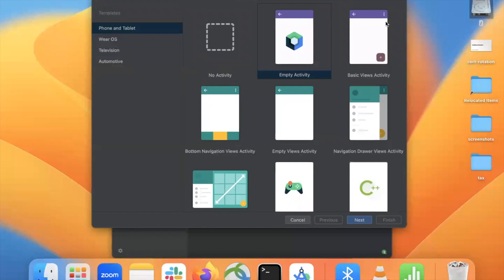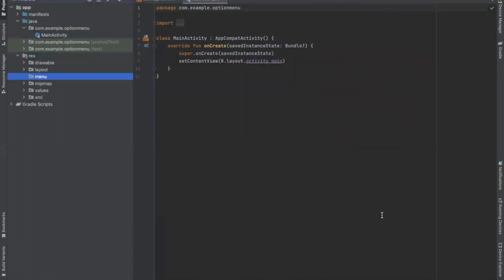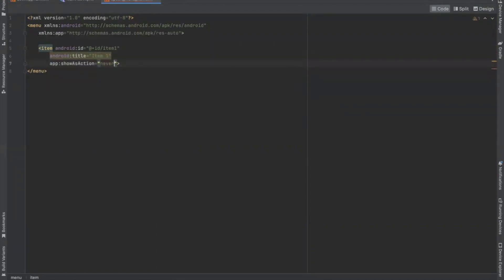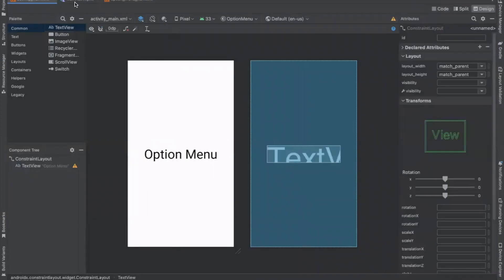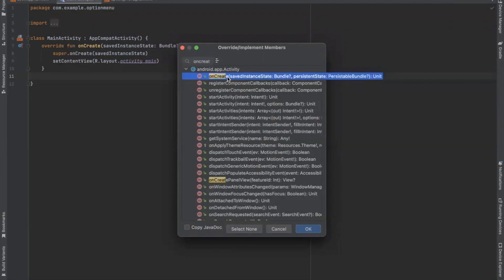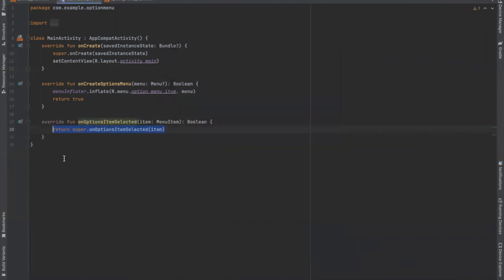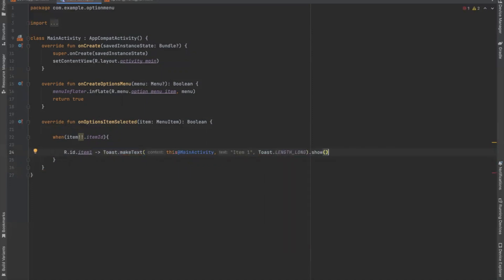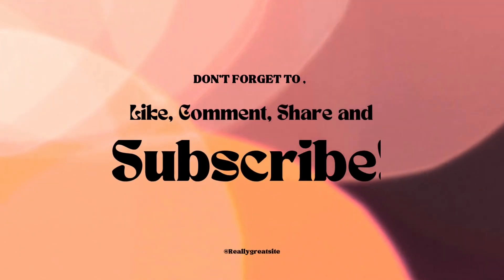Option Menu in Android using Kotlin | Android Studio Tutorial - Quick + Easy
In this video, you will learn how to create Option Menu in Android using Kotlin.